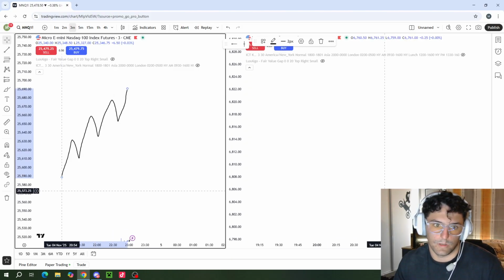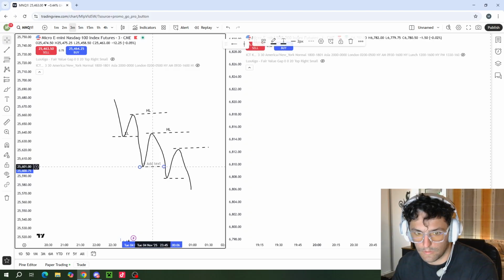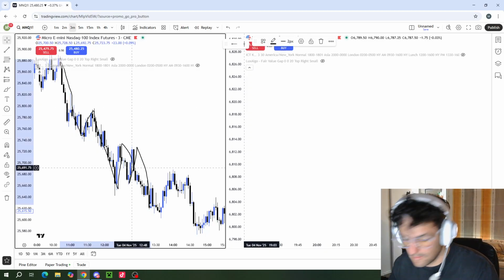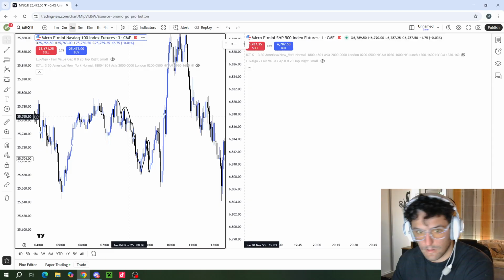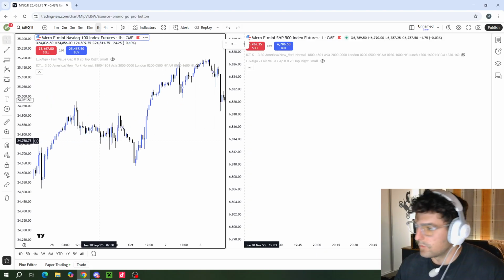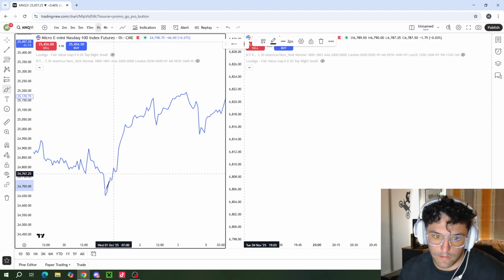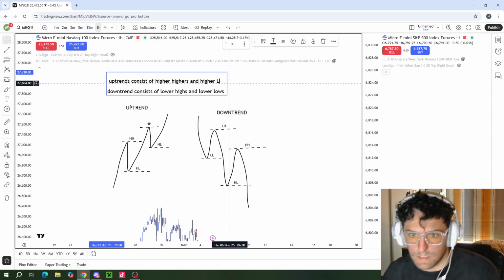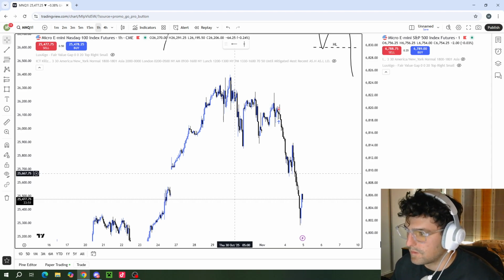Day 4 Trends